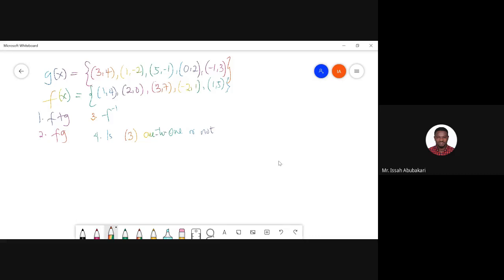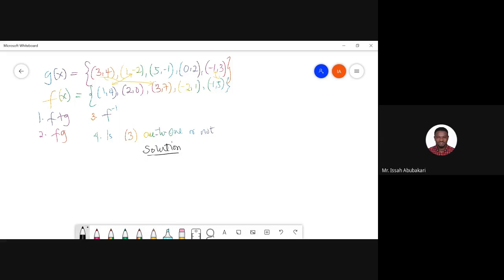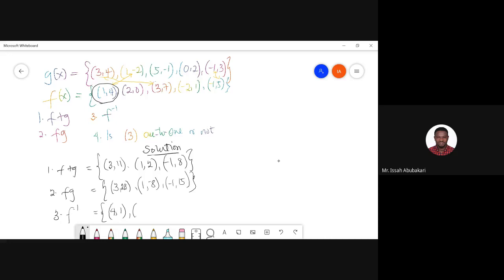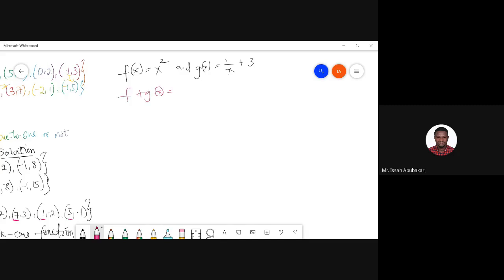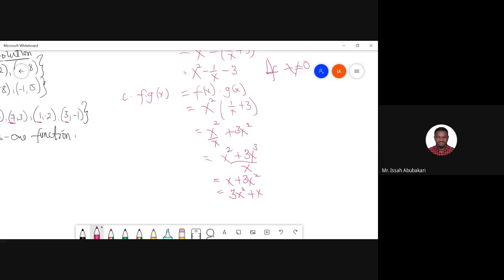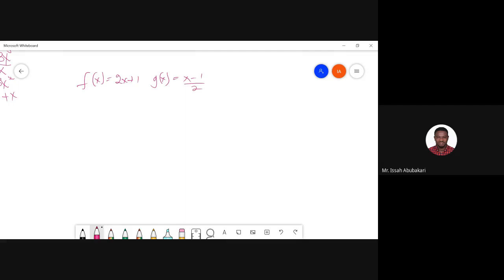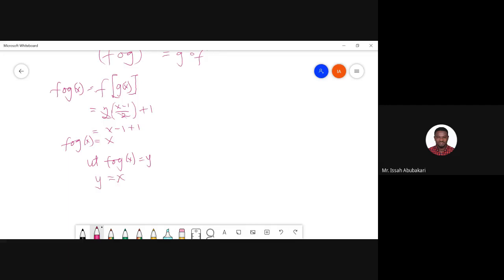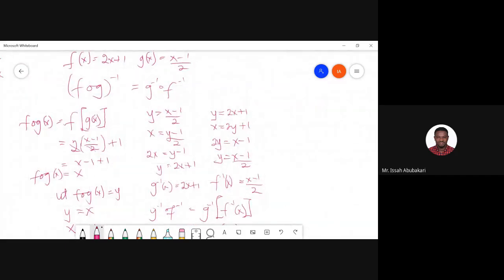Function (Operation, ordered pairs and inverse)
A quick review on functional operations, combining functions, composite functions and inverse function.